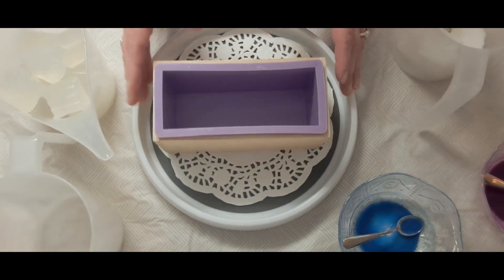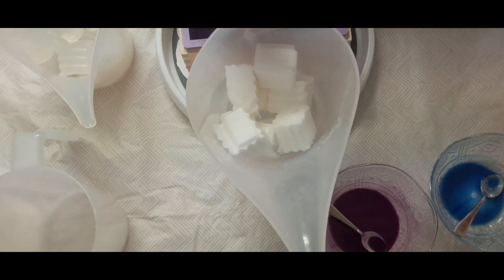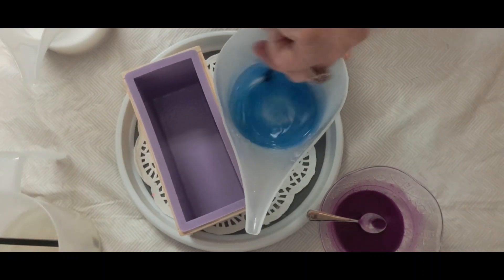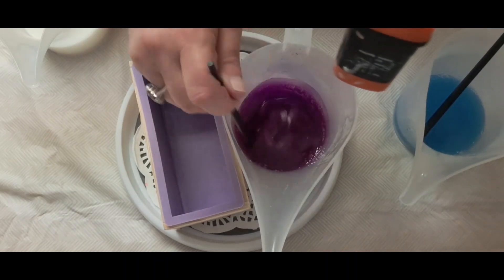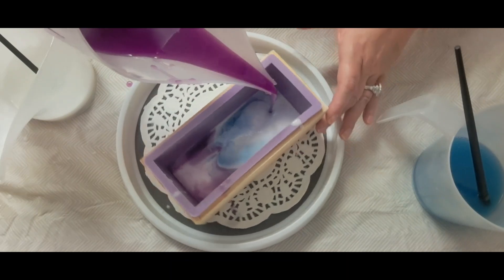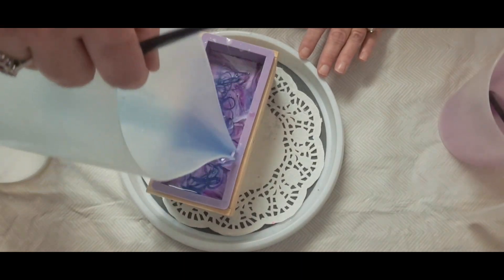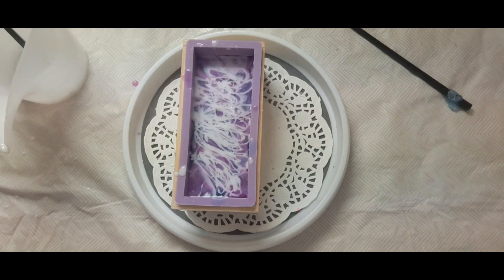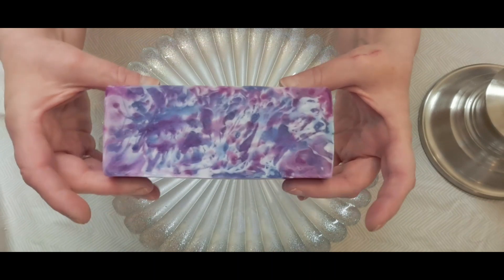Purple Haze - Melt and Pour soap 💜